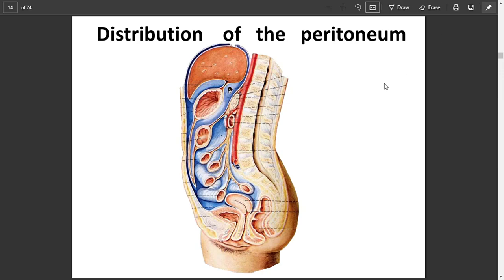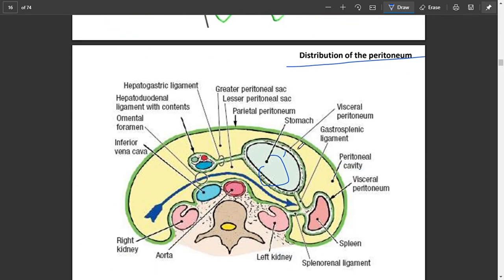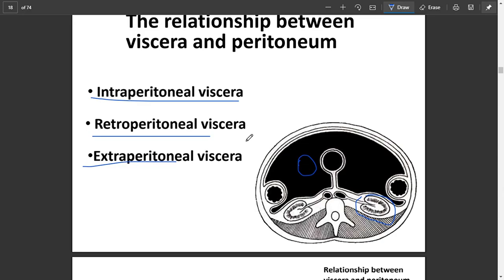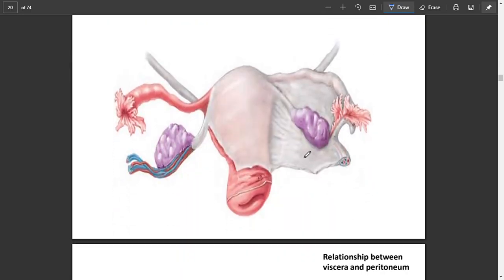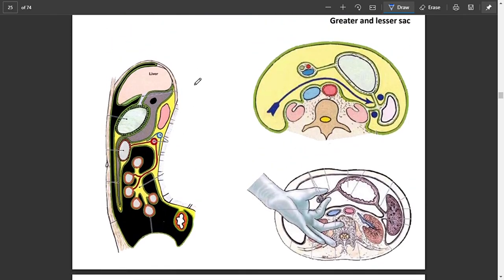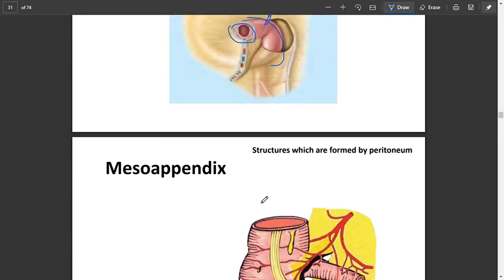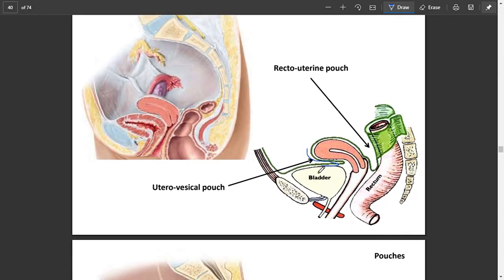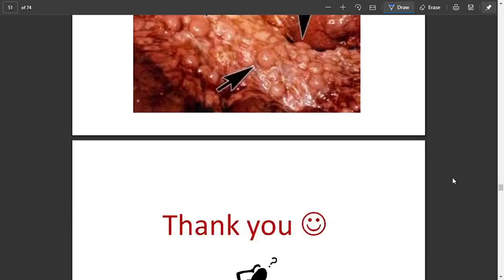✨Anatomy of Peritoneum | Types , Clinicals , Relations & Epiploic Foramen | Easy to Understand ✔👨‍⚕️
In this video we will be discussing the peritoneum in detail, its relations to different organs and how is it protecting other organs and is acting as a guard and we will discuss greater and lesser sac in detail as well and the epiploic foramen too.